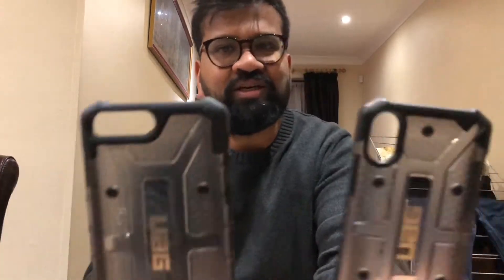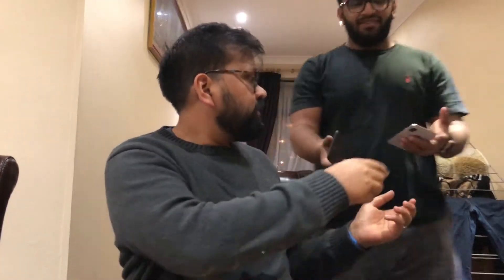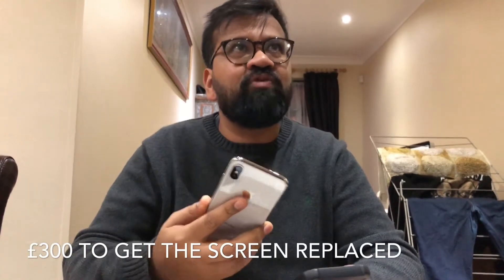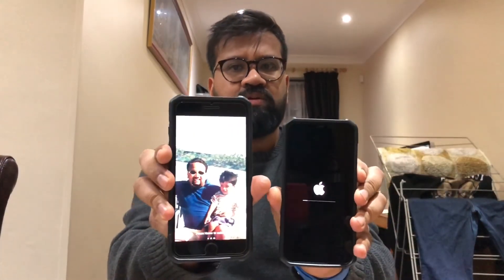Urban Armor Gear Plasma Feather-Light Rugged Military 5.8-Inch iPhone X - Ash unboxing UAG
Hi

This the new case i have put on my iphone x. we have been using UAG for 3 years and when we dropped our phones we haven't had any damages. you can buy it from